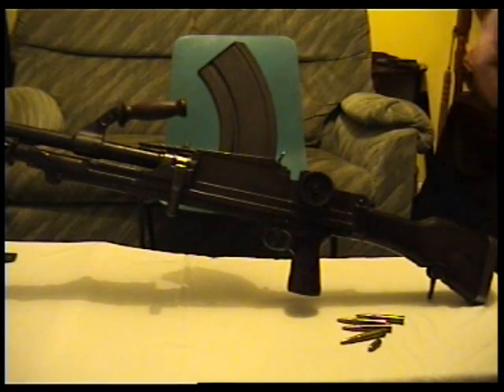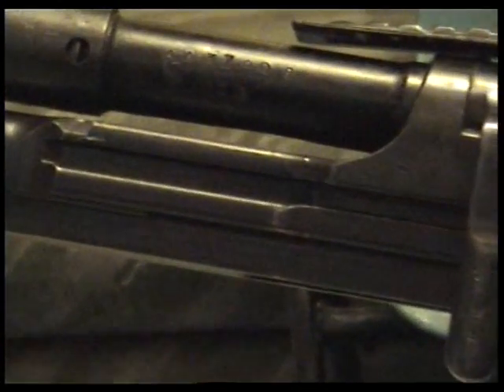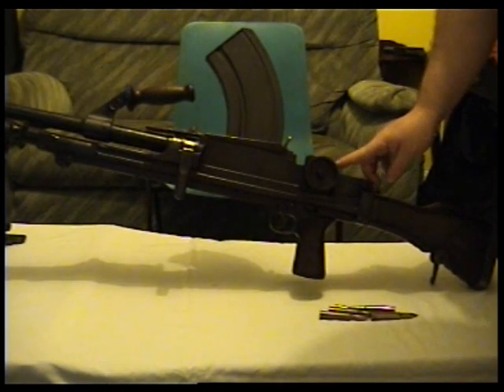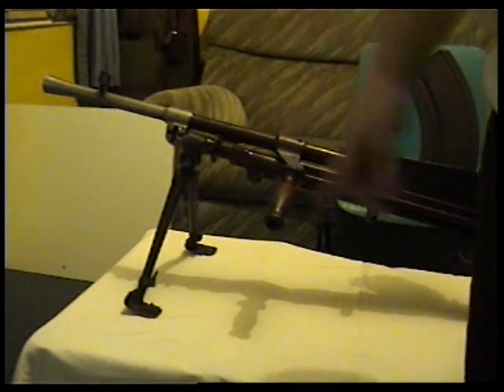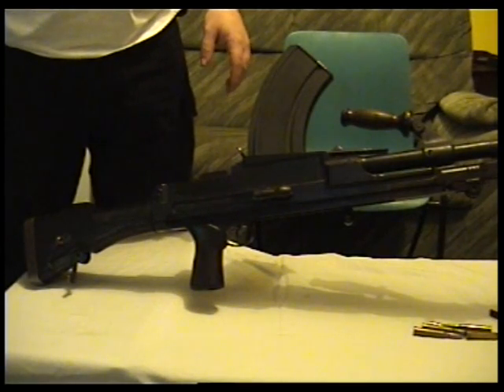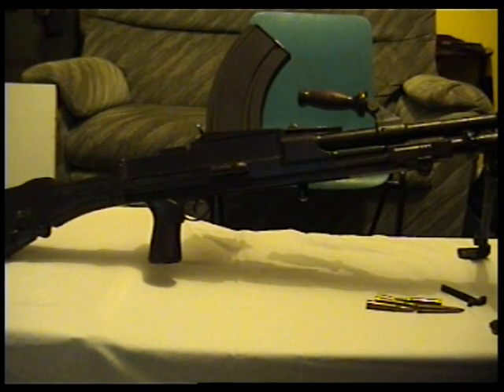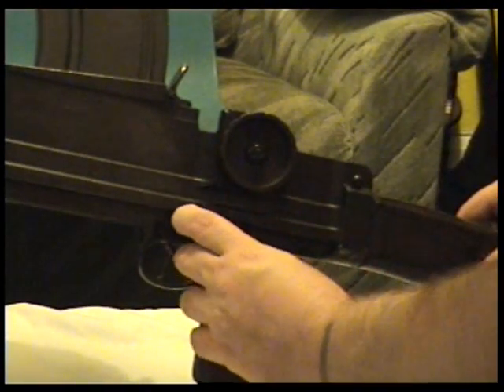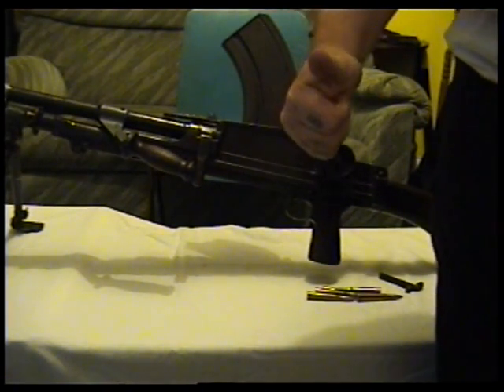Deactivated Bren Light Machine Gun (MK1 1942)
While it is best known for its role as the British and Commonwealth forces' primary infantry light machine gun (LMG) in World War II, it was also used in the Korean War and saw service throughout the later half of the 20th century, including the Falklands War of 1982 and the 1991 Gulf War.

The Bren was a modified version of a Czechoslovak-designed light machine gun, the ZB vz. 26, which British Army officials had tested during a firearms service competition in the 1930s. The later Bren featured a distinctive curved box magazine, conical flash hider and quick change barrel. In the 1950s the Bren was rebarrelled to accept the 7.62x51mm NATO cartridge. Although fitted with a bipod, it could also be mounted on a tripod or vehicle-mounted.

The Bren was replaced as the section LMG by the L7 general purpose machine gun (GPMG), a heavier belt-fed weapon. This was in turn supplemented in the 1980s by the L86 Light Support Weapon firing the 5.56x45mm NATO round, leaving the Bren only in use on some vehicles.

As of November 2007, the Bren is still manufactured by Indian Ordnance Factories as the "Gun, Machine 7.62mm 1B"

Its 30-round magazine was in practice usually filled with 28 or 29 rounds to prevent jams and avoid wearing out the magazine spring. Care needed to be taken with magazine loading to ensure that the .303 cartridge rims did not overlap the wrong way, causing a jam. The rounds had to be loaded the correct way, each round ahead of the previous round. There was also a 100-round drum magazine available for the Bren used in the anti-aircraft role.

The Bren was issued one per Rifle Section, with three Rifle Sections in each platoon. Besides Brens on Carriers, a further three Bren guns were issued to the Admin platoon of the Rifle company. Parachute battalions from 1944 had an extra Bren for each platoon. The 66 man "Assault Troop" of British Commandos had a nominal establishment of 4 Bren guns.

The Bren was officially operated by a two man crew: a gunner to fire and carry the Bren, and a reloader to reload the gun and replace the barrel when it overheated—the latch in front of the magazine was rotated to unlock the barrel so that it could be replaced: the carrying handle was used to grip the hot barrel without risk of burning. The reloader carried extra ammunition and barrels. During wartime, however, the two-man crew concept was abandoned and the weapon was commonly operated by one man, the gunner